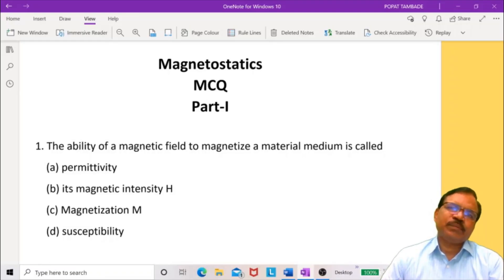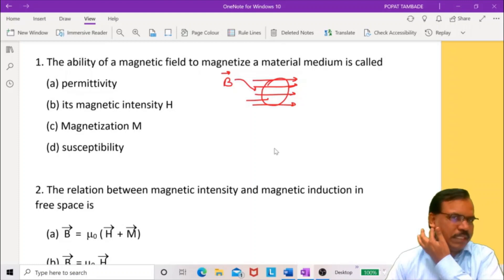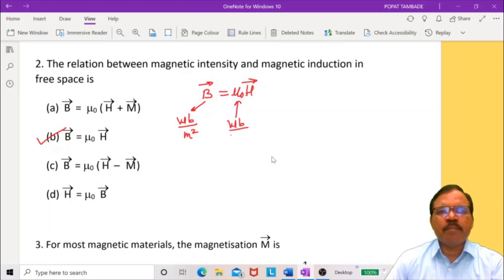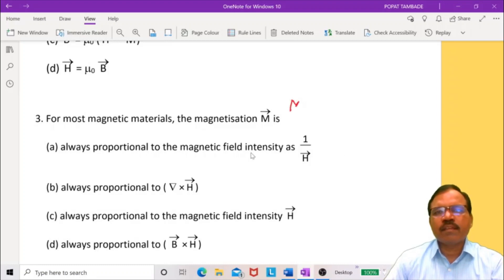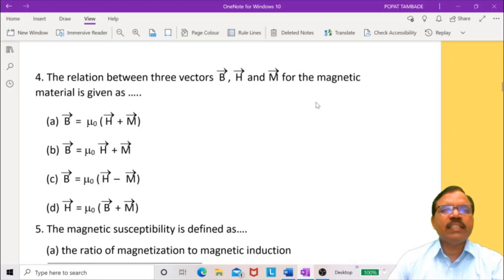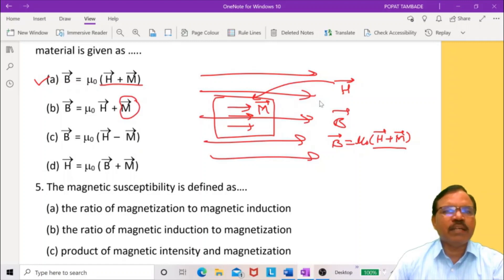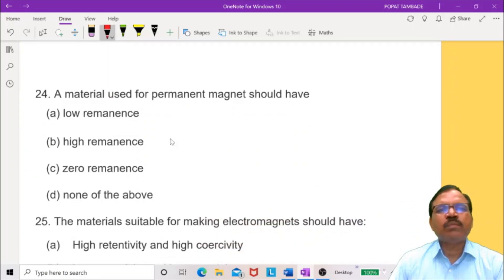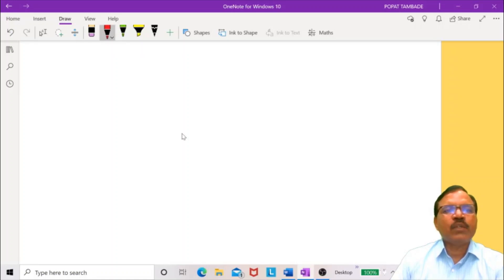MCQ on Classical Electrodynamics | Magnetostatics - II | IIT JAM Physics | BSc Physics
In this video lecture MCQs on magnetization, magnetic materials and Hysteresis curve are discussed.

pdf files will be mailed to you.